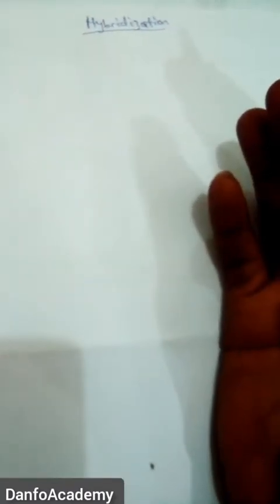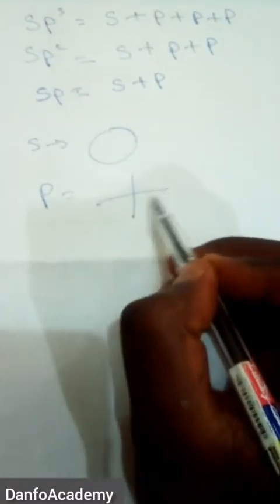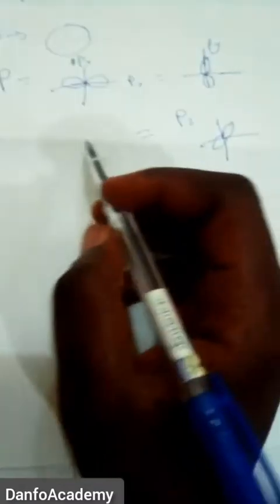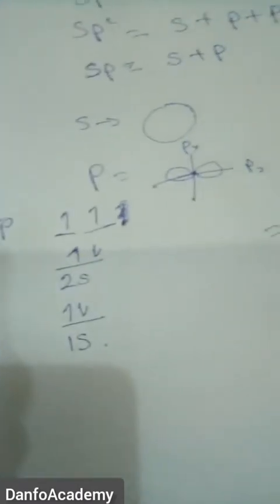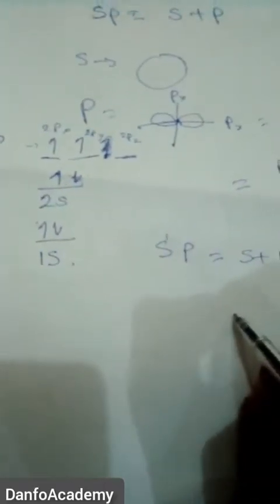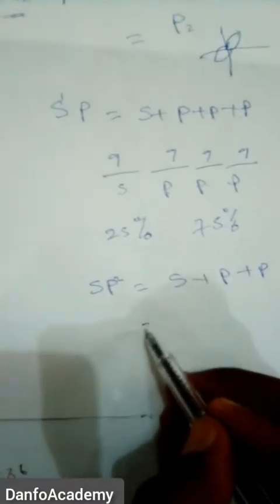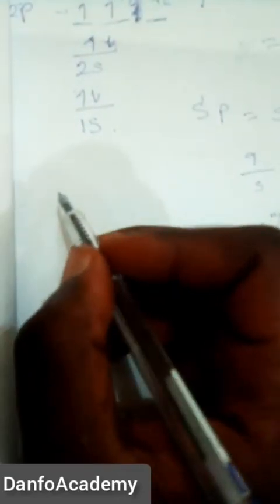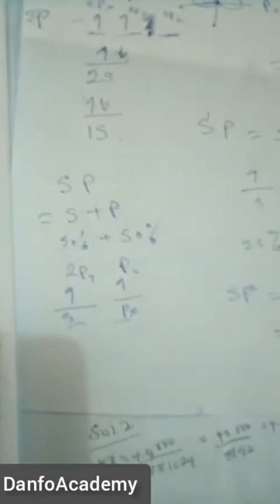Hybridization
Hybridization comprises mixing of orbitals and formation of new orbitals using the electronic configuration